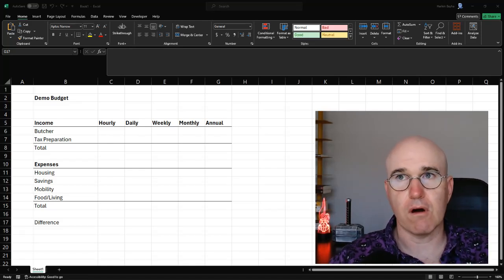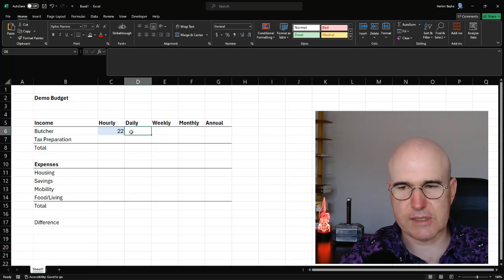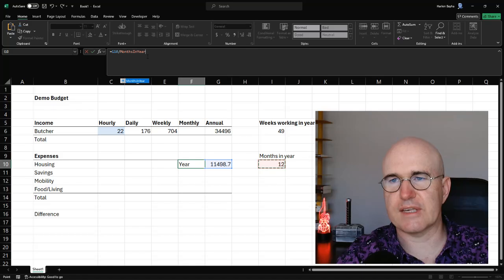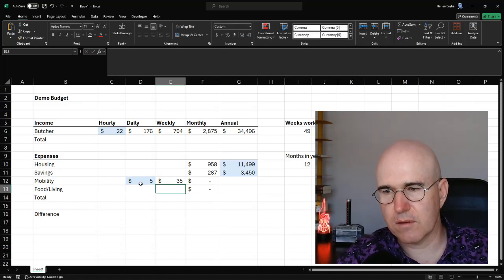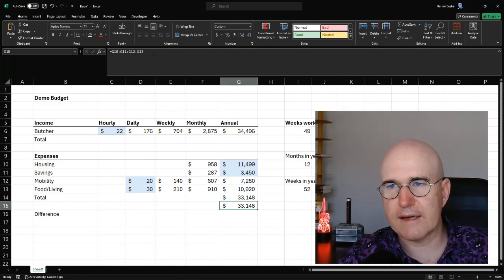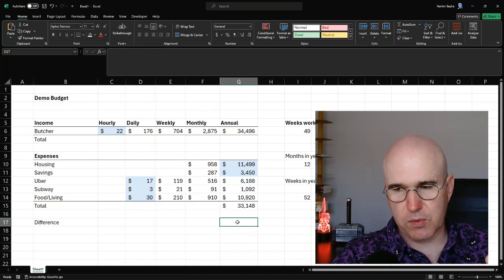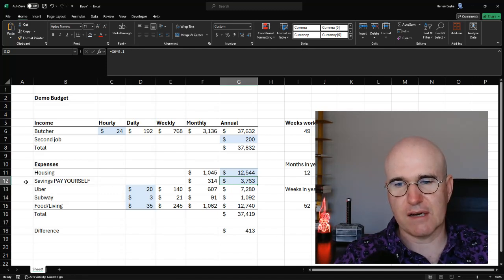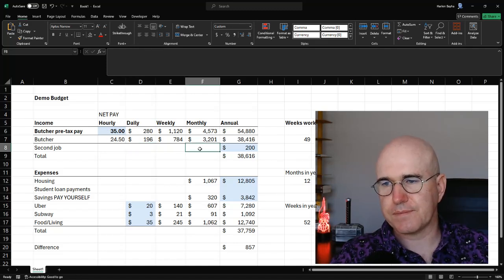Building a Budget Model - Basics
Lazy Paddler Investor Show

Today, something a little different. I'm going over the basics of how to build a financial model of a simple budget using Microsoft Excel. Hopefully this is useful to people. I have been using budgets and models personally and professionally for about 30 years now--it is literally the gift that keeps on giving! The knowledge you will gain about yourself using a simple model like this will be valuable for the rest of your life.

If you haven't built a budget for yourself before, take an hour and do it! I will walk you through the techniques.

Here's that student loan calculator I found (you can actually use it for many different types of loans, but it works for student loans just fine).

01:20 - What is a model?
02:43 - Building a simple income model & basic algebra in cells for an hourly job
09:45 - Expense modeling
10:42 - Labeling a cell (I misspeak and say I'm labeling a "column" but I meant "cell")
14:14 - Subway example: expenses count 7 days per week, but income is usually fewer - how to estimate income versus expenses
16:23 - Formatting as currency, hiding cents without losing data
19:59 - Using =SUM()
22:11 - Why NOT to use =C6+C7+C8... when you want to build a total line in a model
22:56 - Copying calculations so they refer to the next line down
26:43 - Always balance your budget
29:43 - Why we build models instead of just listing numbers
31:00 - Know your number (your break-even number)
34:52 - Additional considerations: Taxes, Student loans, etc. (Sorry the tax rate is buried behind my head on the video, but you get the idea.) The number I used for the post-tax income that you cannot see was 0.7.